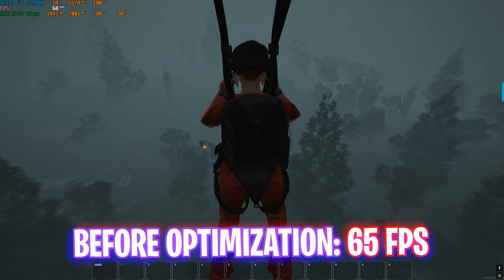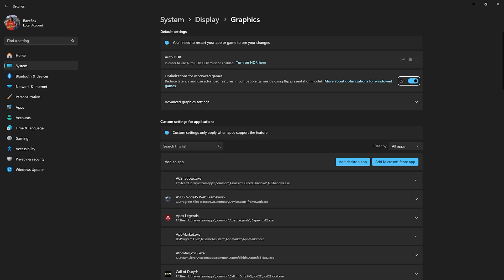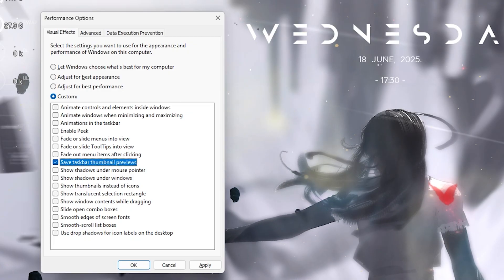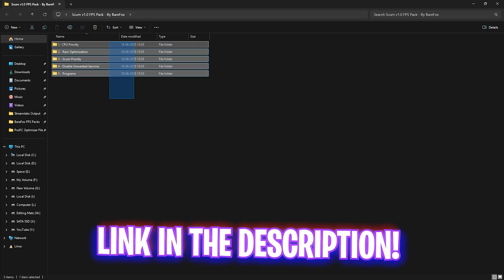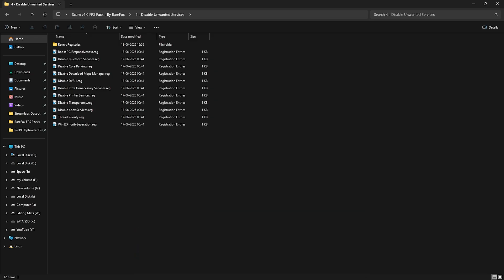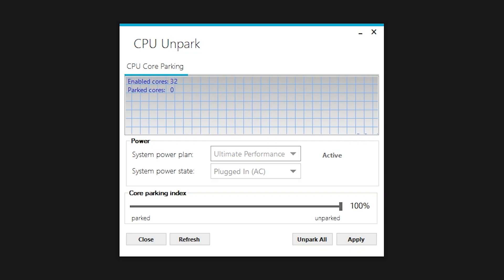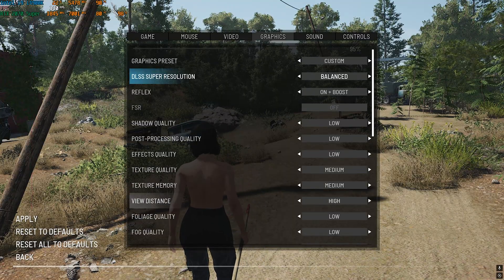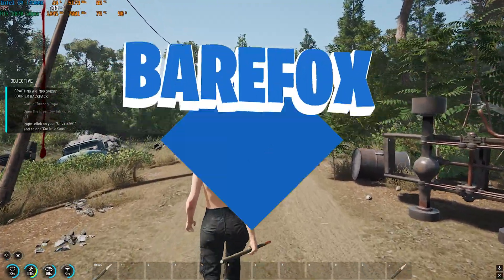SCUM - How to Fix Lags, Stutter & BOOST FPS on ANY PC🔧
Is SCUM lagging, stuttering, or dropping frames on your PC? This ultimate guide will show you the best settings and system tweaks to fix lag, reduce stutter, and boost FPS — whether you're on a high-end rig or a low-end PC.

🎯 Perfect for:
✔️ Low-end PC users
✔️ Streamers & content creators
✔️ Hardcore survival gamers

⚡ Make SCUM run smoother, faster, and with zero interruptions!

🔽 Download Links 🔽

▬▬▬▬▬▬▬▬▬ஜ۩۞۩ஜ▬▬▬▬▬▬▬▬▬
▬▬▬▬▬▬▬▬▬ஜ۩۞۩ஜ▬▬▬▬▬▬▬▬▬

🔽 Timestamps 🔽
0:00 - Amazing Intro
0:27 - Best Windows Settings
1:48 - Compatibility Settings
2:16 - De-Animate Windows
2:38 - Disable Background Apps
3:15 - Create a Restore Point
3:32 - Scum v1.0 FPS Pack
3:40 - CPU Priority
3:56 - RAM Optimization
4:15 - Game Priority
4:28 - Disable Unwanted Services
4:55 - Useful Programs
6:15 - Verify Game Files
6:40 - Best In-Game Settings
8:03 - Amazing Outro